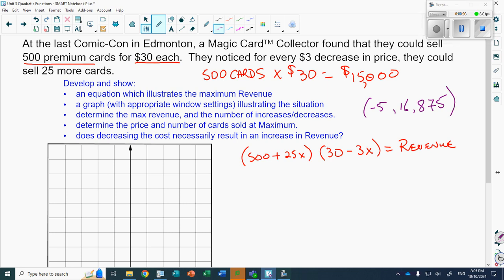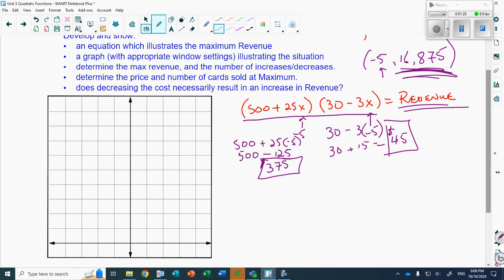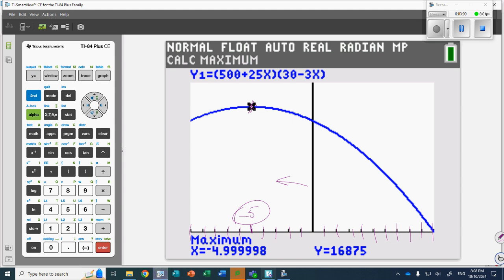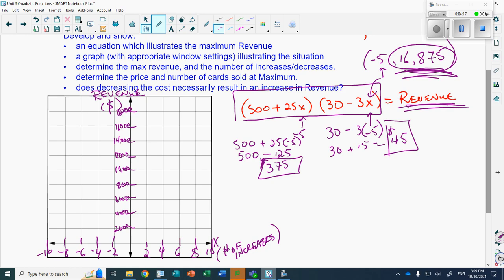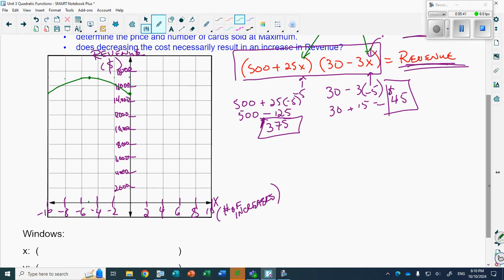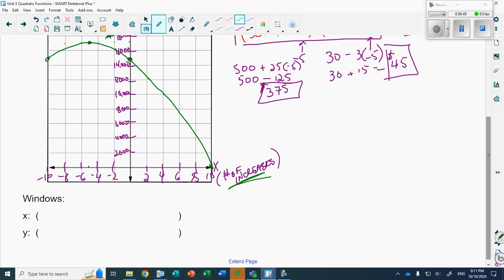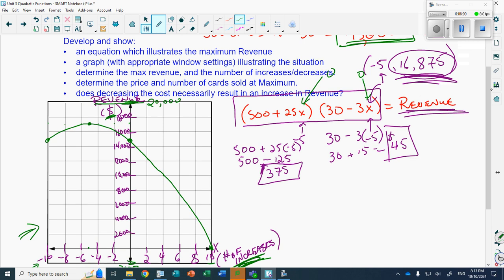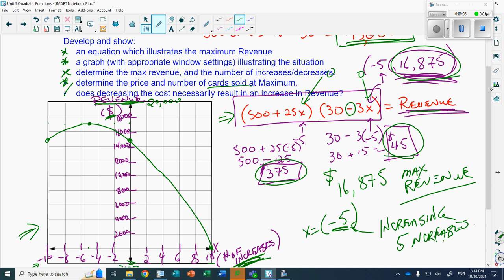3 3 7 Additional Revenue Question Decreasing Prices Part 2